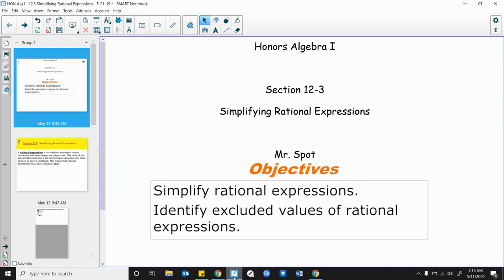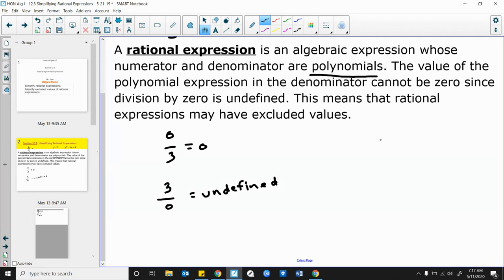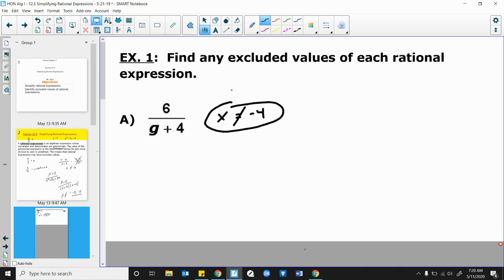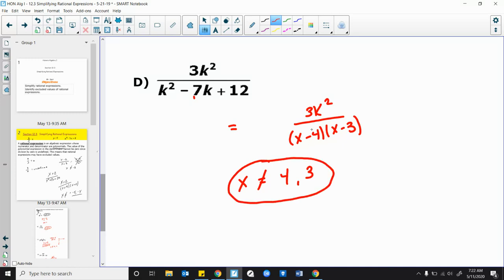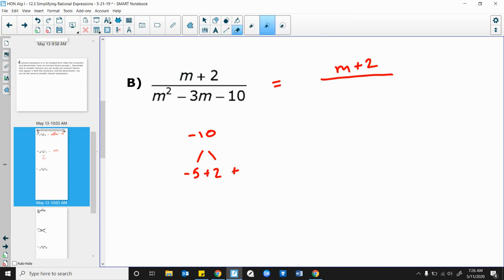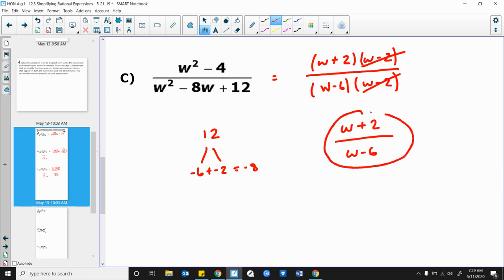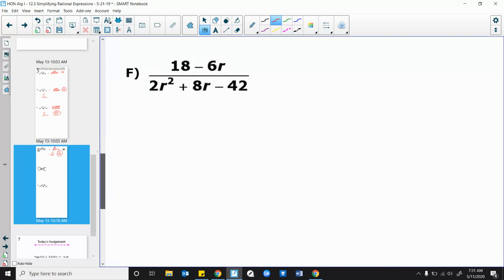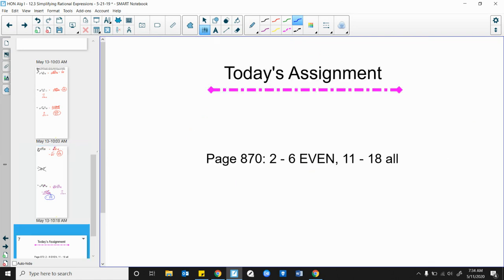Section 12.3 -- Simplifying Rational Expressions